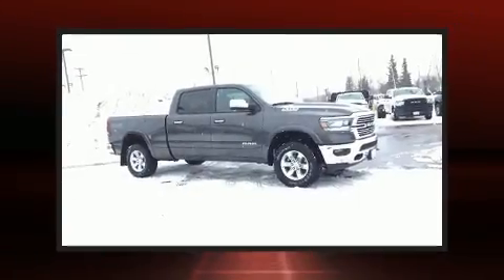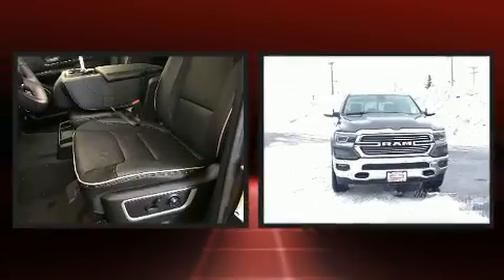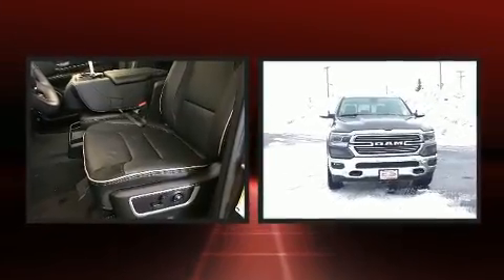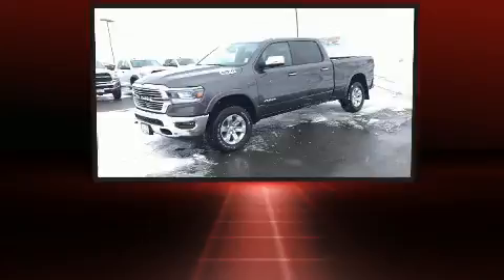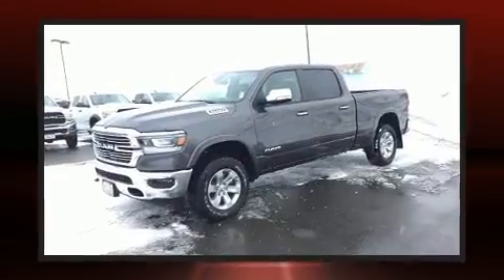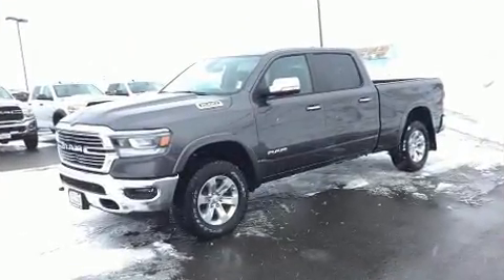2020 Ram 1500 LARAMIE CREW CAB 4X4 6'4 BOX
Introducing the 2020 Ram 1500 Smooth gearshifts are achieved thanks to the powerful 8 cylinder engine, and for added security, dynamic Stability Control supplements the drivetrain. Four wheel drive allows you to go places you've only imagined. Top features include rain sensing wipers, voice activated navigation, adjustable headrests in all seating positions, a leather steering wheel, automatic dimming door mirrors, heated and ventilated seats, automatic temperature control, and power windows. The memory system includes pedal position, allowing multiple drivers to find their preferred driving positions easily. Take assurance in side curtain airbags, providing head protection in the event of a severe collision. We pride ourselves on providing excellent customer service. Please don't hesitate to give us a call.